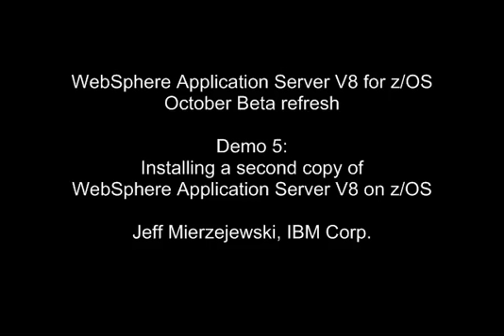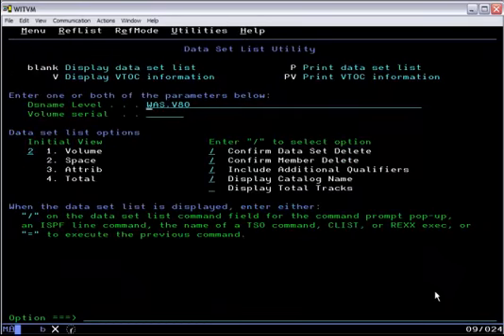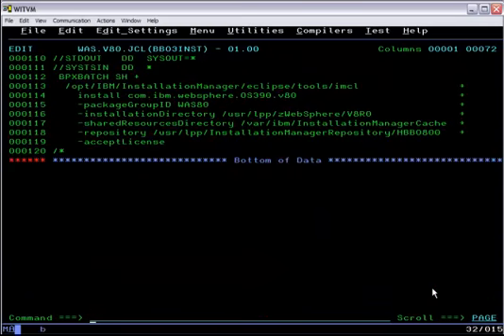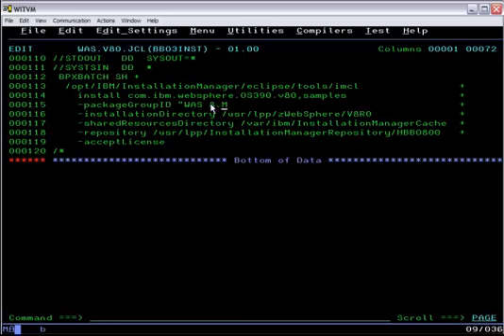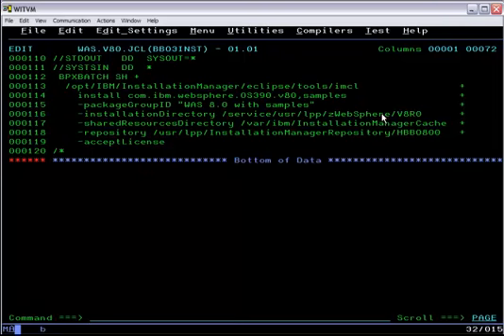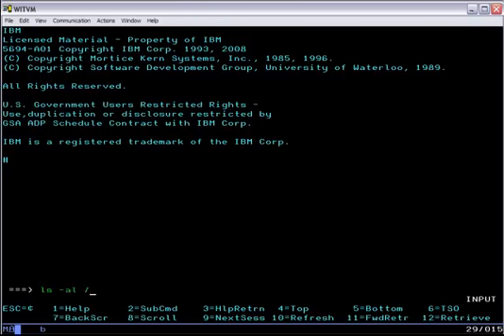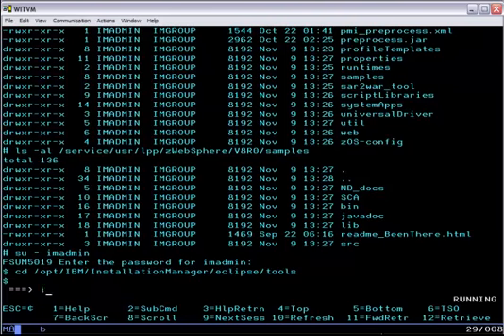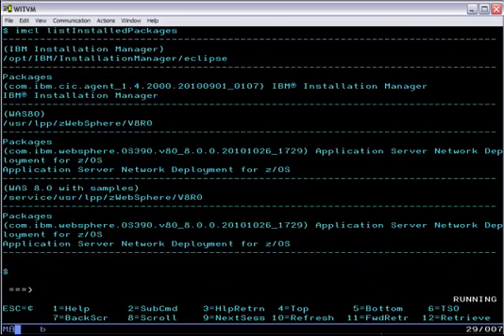WAS V8 Beta for z/OS, Demo 5 - Installing a second copy of WAS V8 with Installation Manager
Shows how to install a second copy of WebSphere Application Server V8 beta by defining a new package group ID and installation location to Installation Manager.